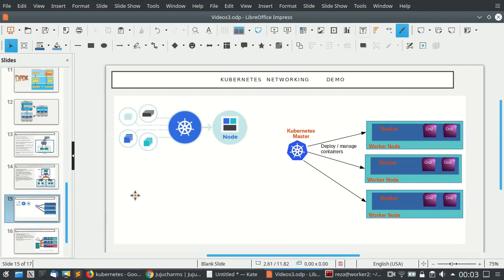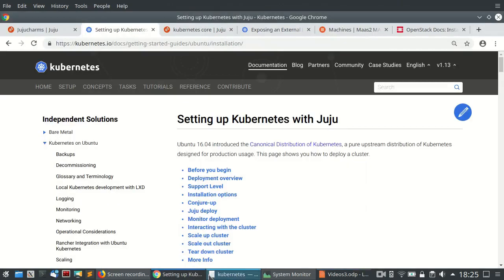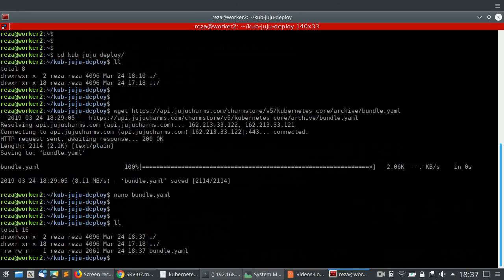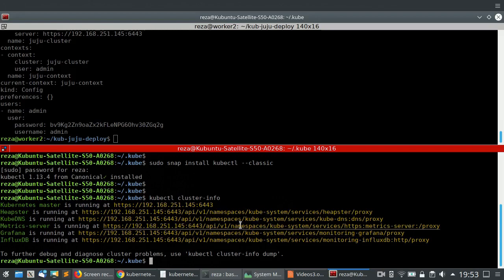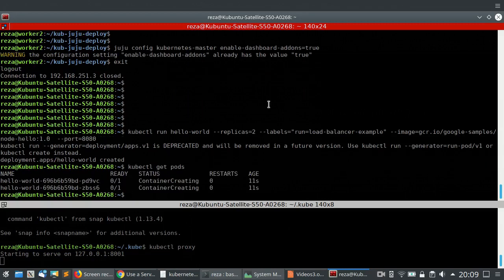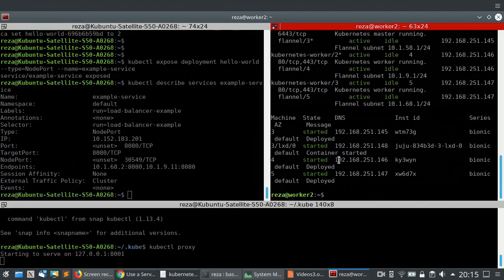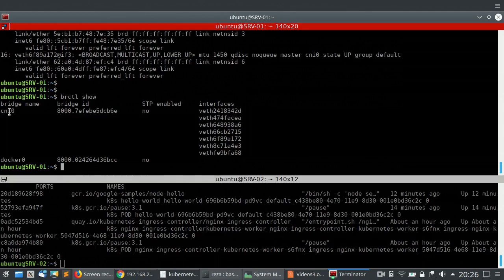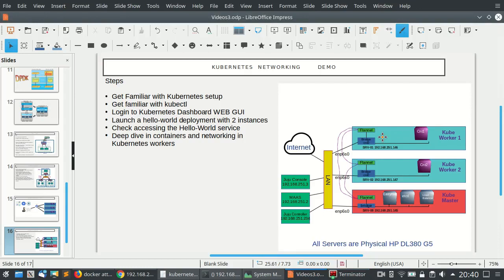Kubernetes Networking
This video is about Kubernetes networking. Kubernetes is an orchestration platform which can provide application deployment in a high availability manner using the containers, and mainly, specifically, with Docker containers.